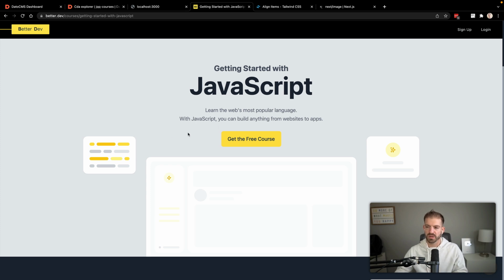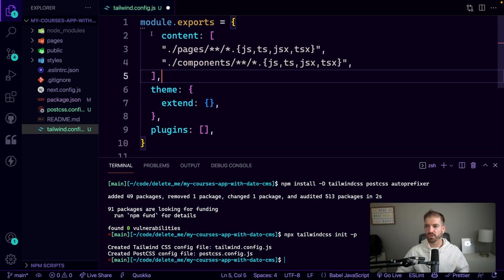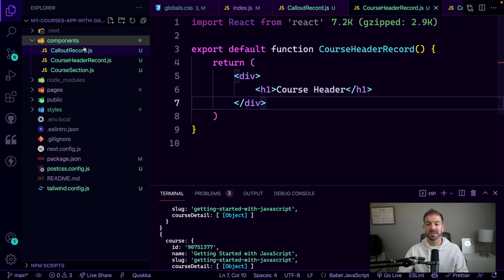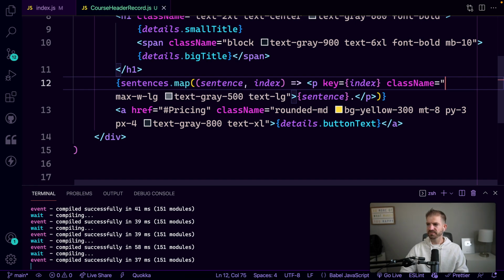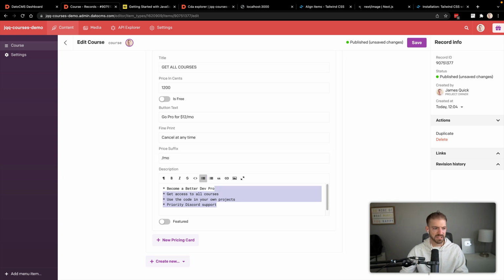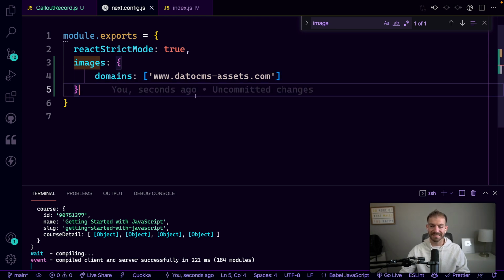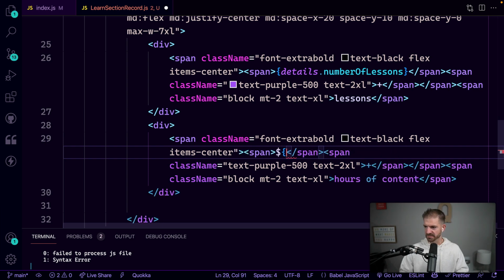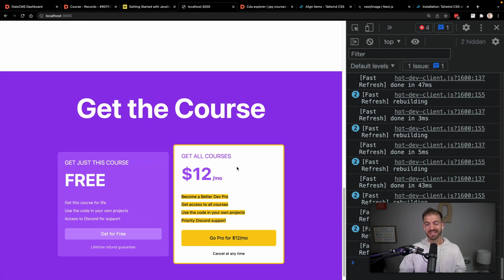Build a Dynamic Course Landing Page with Next.js, Tailwind CSS, and DatoCMS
Build a fully dynamic course landing page with some of my favorite technologies: Next.js, Tailwind CSS, and DatoCMS. We will use DatoCMS as a Headless CMS to host all of our content. In doing so, we'll explore how to handle data modeling, create custom components, etc. Then, we'll pull all of that content into a Next.js project using GraphQL, and style it up with Tailwind CSS.

QUESTIONS...?